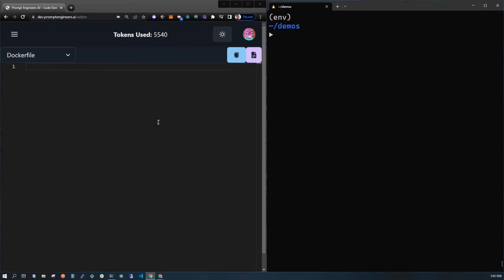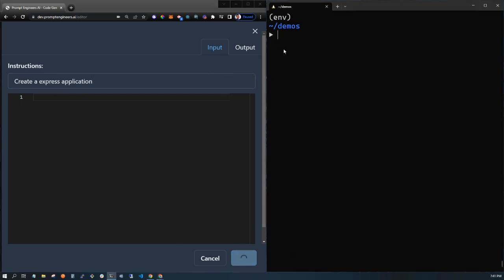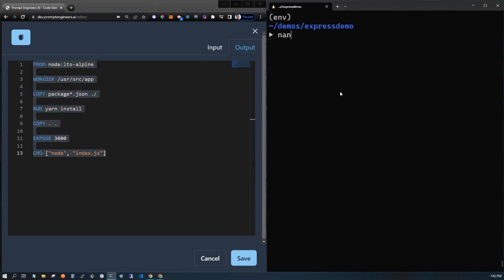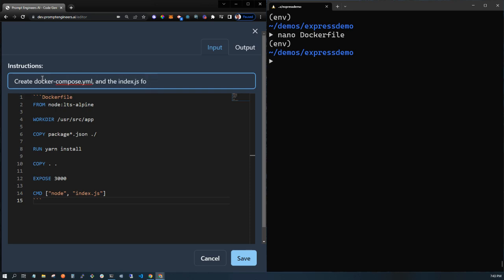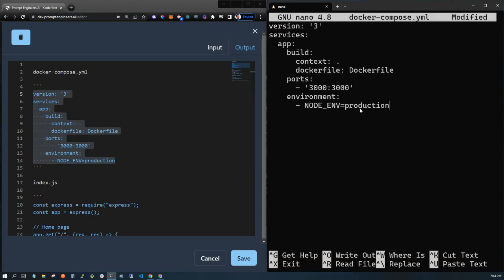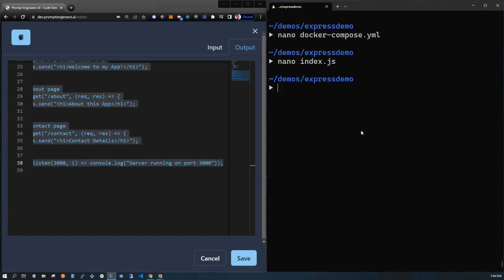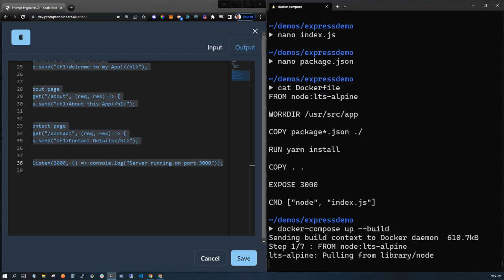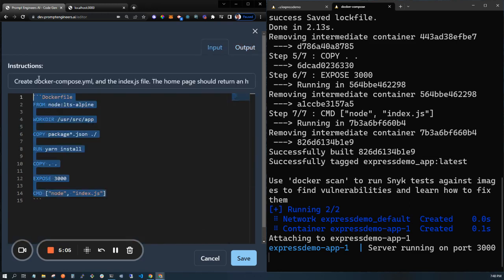Express JS & Docker in 5 minutes using promptengineers.ai 🤖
In this video, we'll be showing you how to build an ExpressJS application in just 5 minutes using the power of Docker and the assistance of promptengineers.ai 🤖 . With these tools, you'll be able to quickly and easily create high-quality ExpressJS applications without any hassle.

Whether you're a seasoned developer or just starting out, you'll find that this tutorial is the perfect way to get started with building ExpressJS applications using Docker.

So if you're ready to streamline your ExpressJS development process and start building amazing applications, be sure to tune in to this video! And don't forget to check out @promptengineers.ai for even more help and resources.